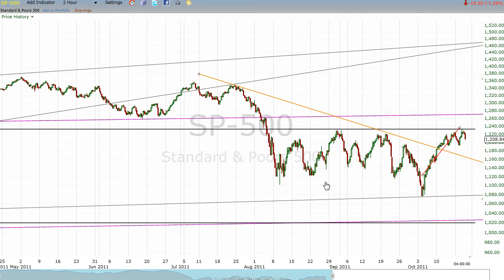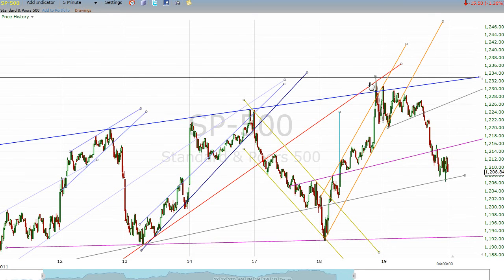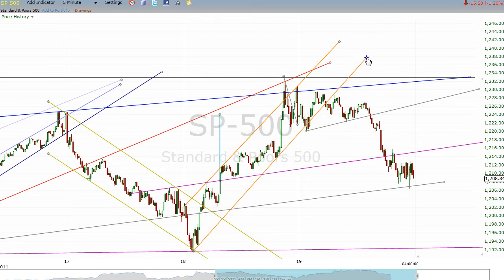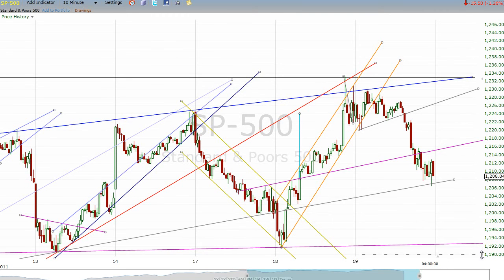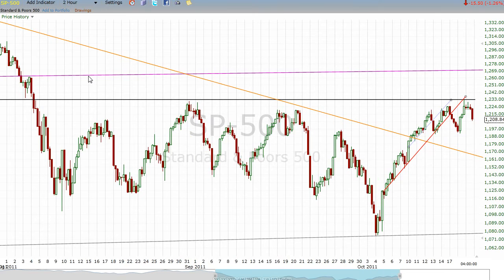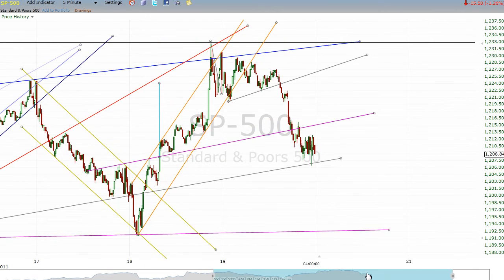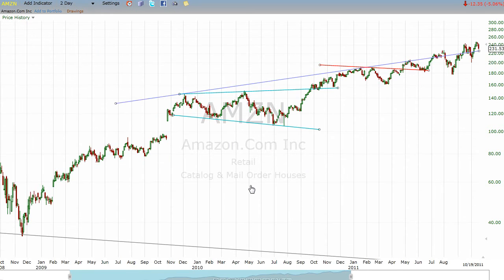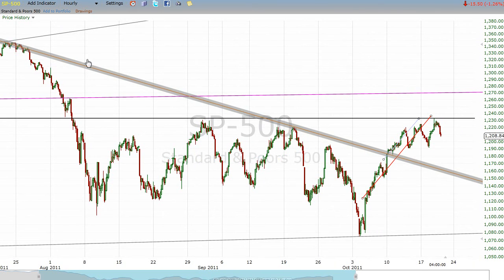S&P 500 Technical Chart Analysis 10/19/2011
looks at the S&P 500 chart after the close on 10/19/2011.  Yesterday's video showed that the rally on 10/18 would NOT likely have legs as it was merely a back test of BROKEN support.  Today's action should not have caught anyone by surprise in that light.  However, tomorrow has a little more of a question mark.  I am predisposed for a move to at least 1192, but probably by only about a 2 to 1 margin.